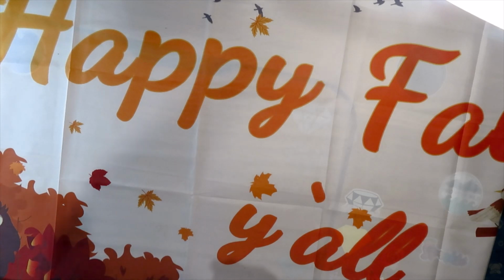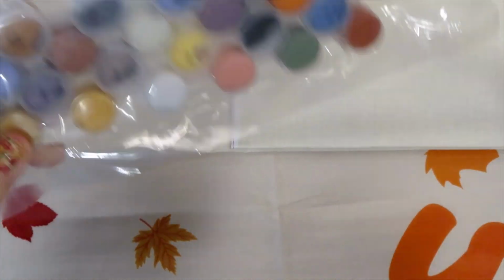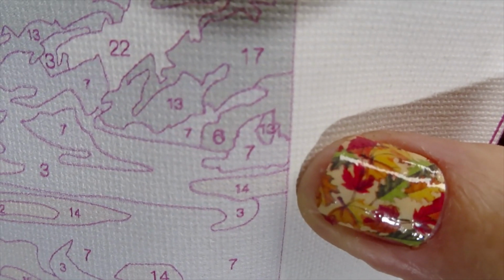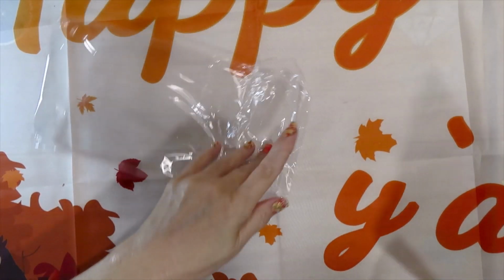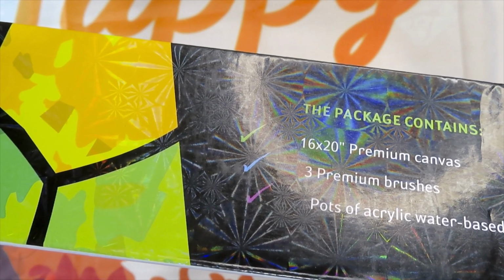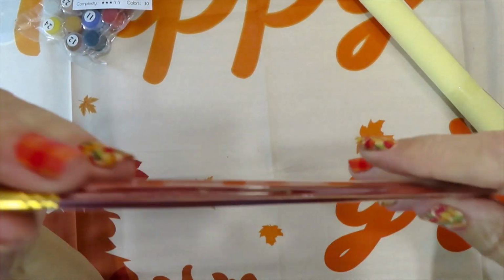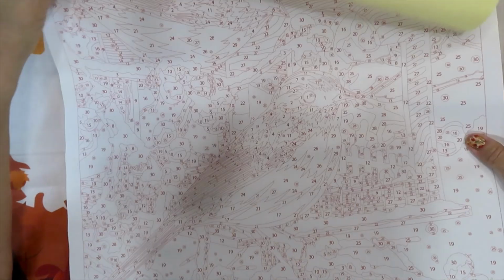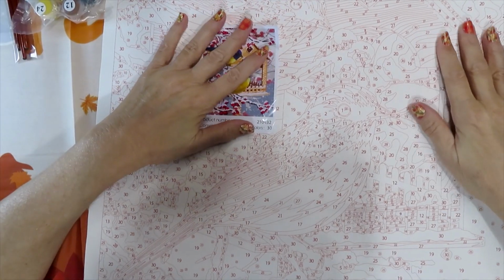Happy Fall Y'All! Unboxing Amazon 2 Paint by Numbers from Tumovo and Opelberry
inc67739

VipCrossStitch
5%discount: Mickey05OFF